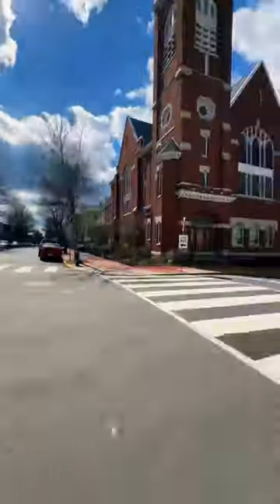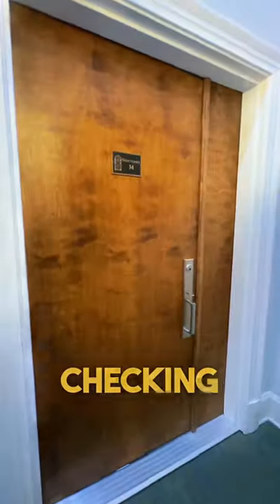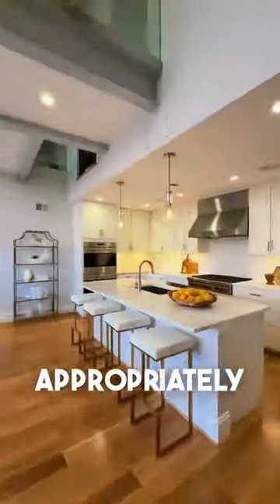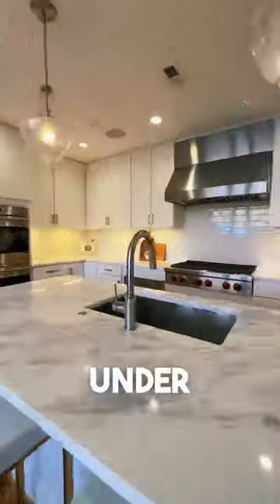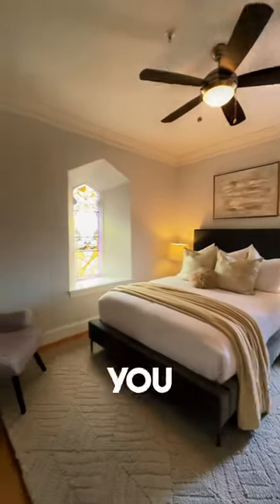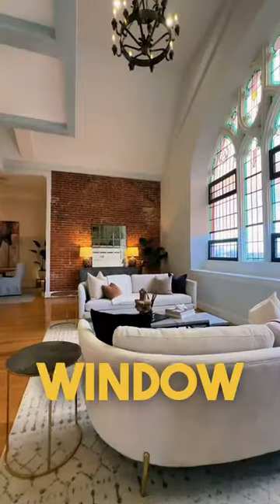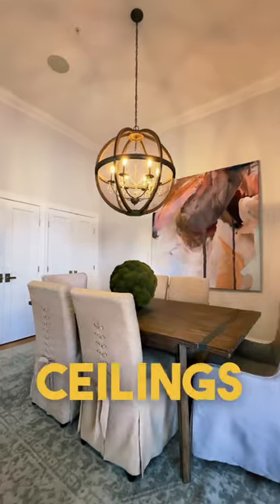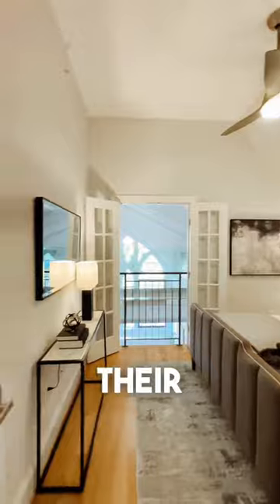Inside Look: Living in a Church in Washington DC - The Sanctuary Unit Tour 😍